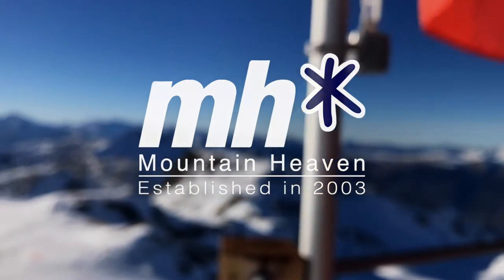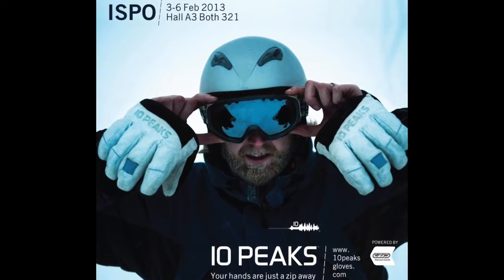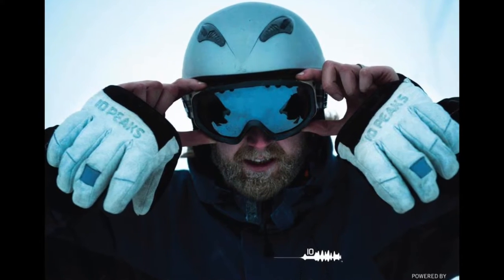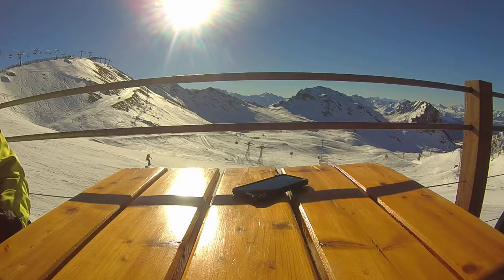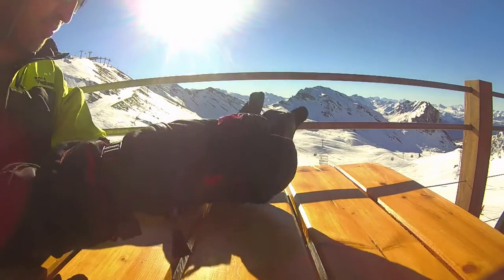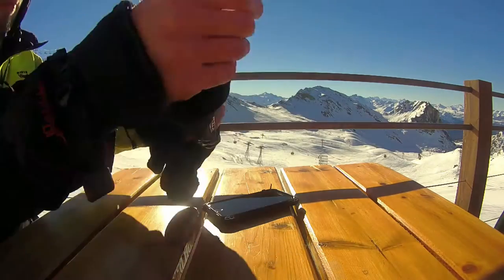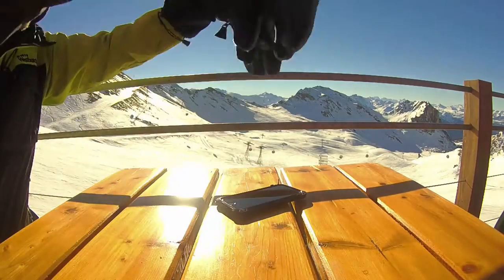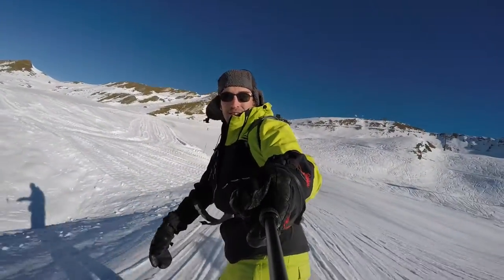Mountain Heaven - C10 Peak -Zip Gloves - Review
A review of some interesting ski and snowboard gloves we've been using.

Win a pair of these gloves!